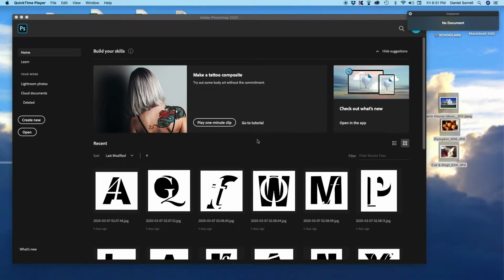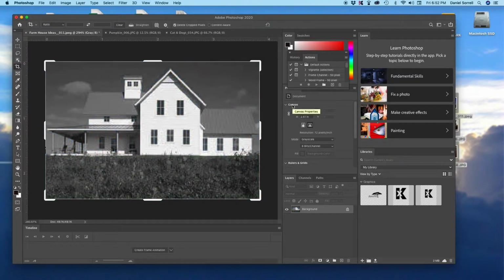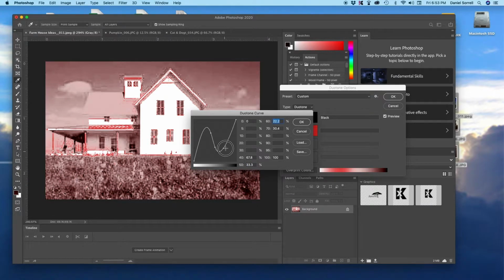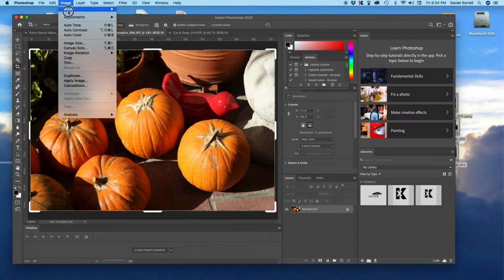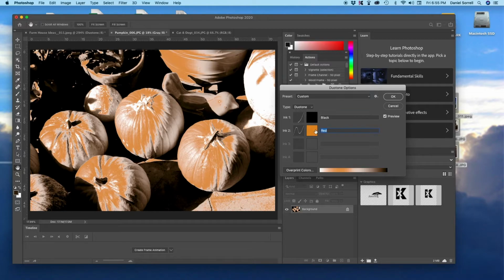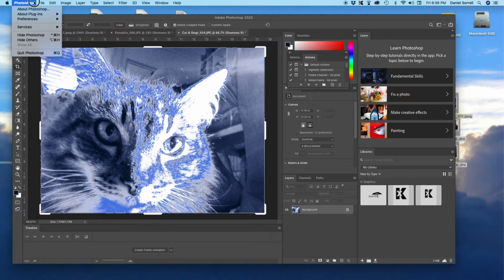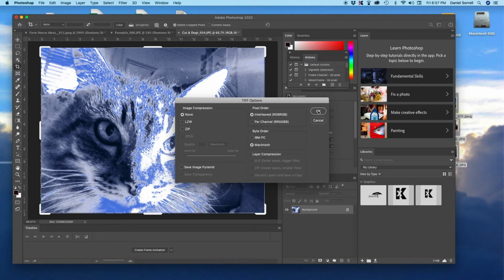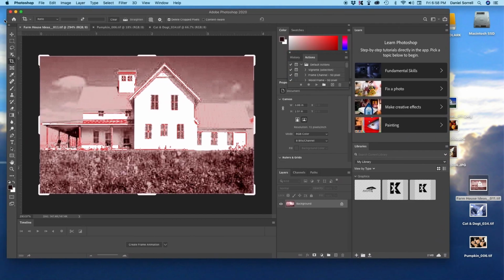223B_Duotones in Photoshop Basics